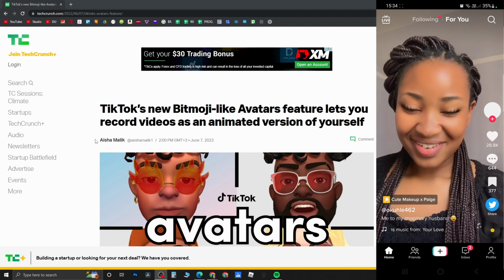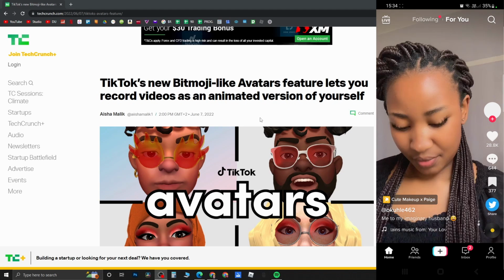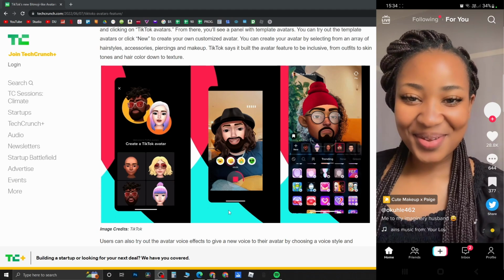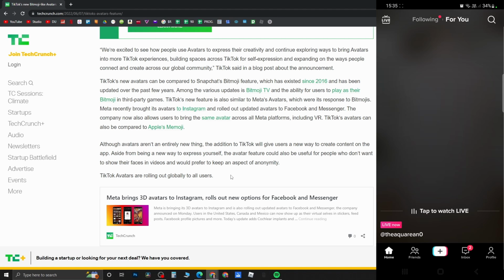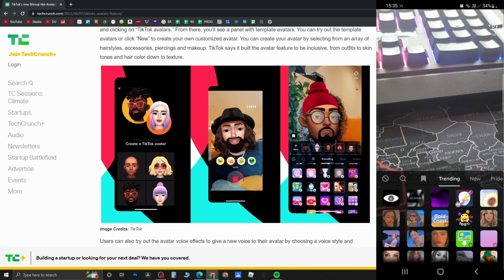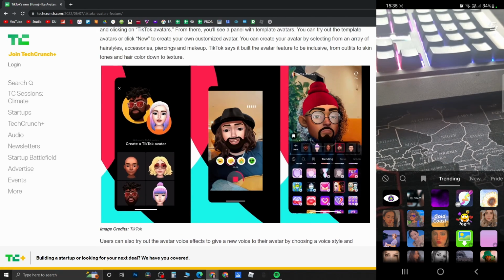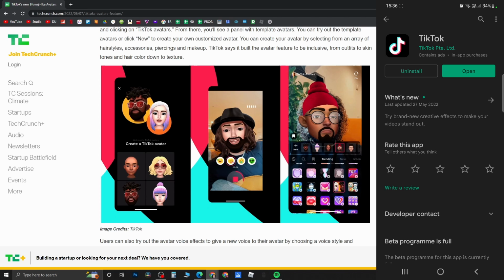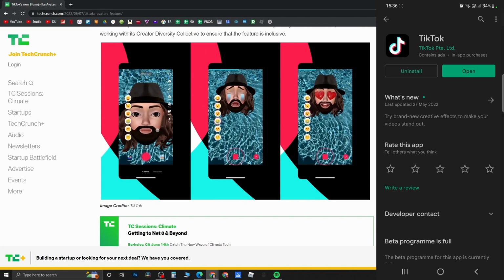How To Get Avatar Feature On Tiktok (NEW!)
Learn How To Get Tiktok Avatar Feature